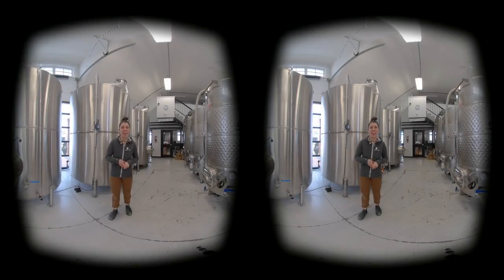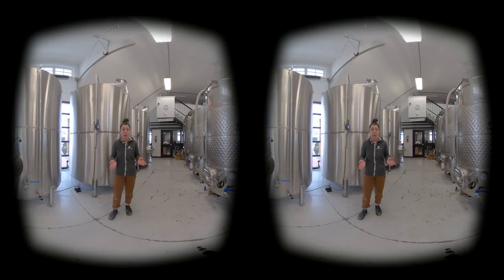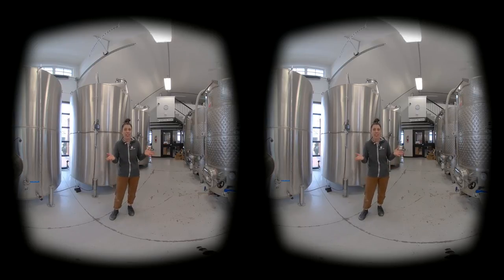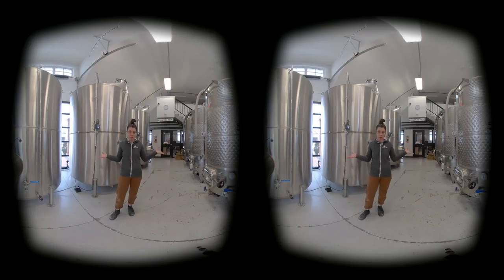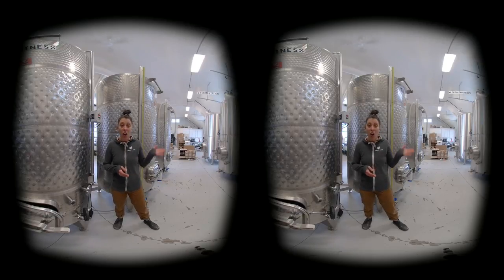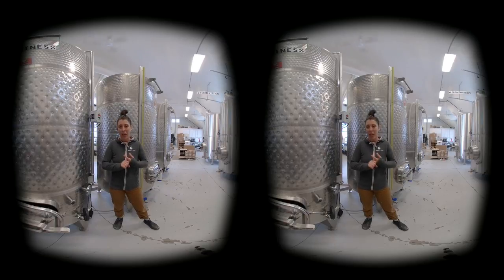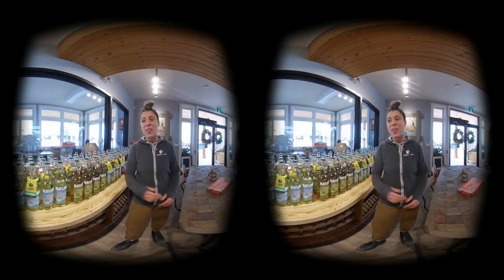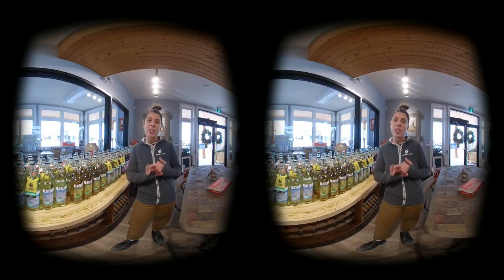Crossmount Cidery in 3D #1 About us.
Demonstration footage.
Samantha (Head Cidermaker) welcomes you to Crossmount Cidery and explains a little about the business and how they make their cider.